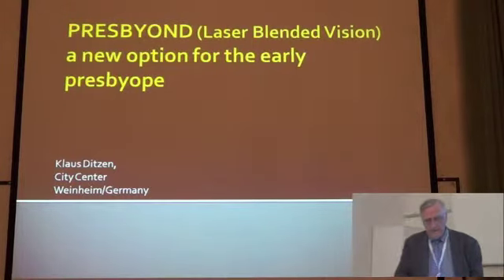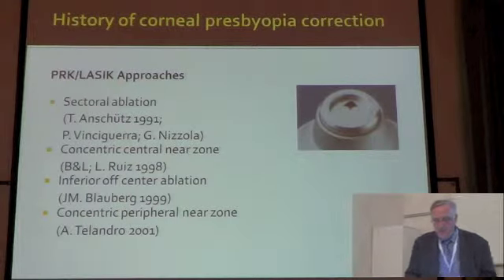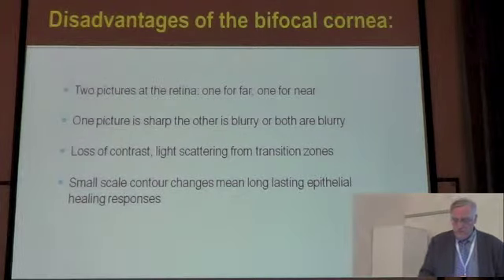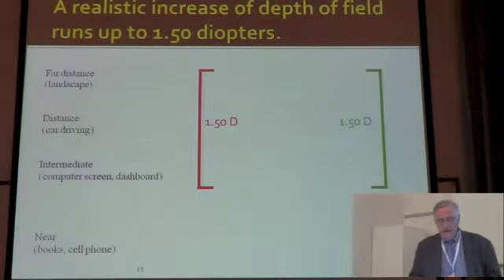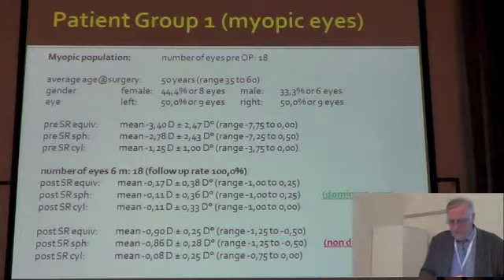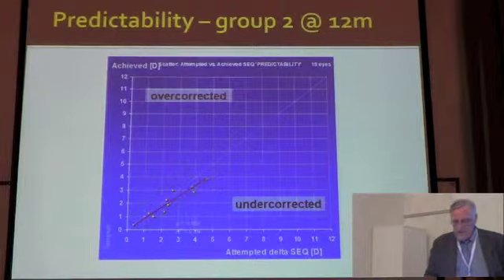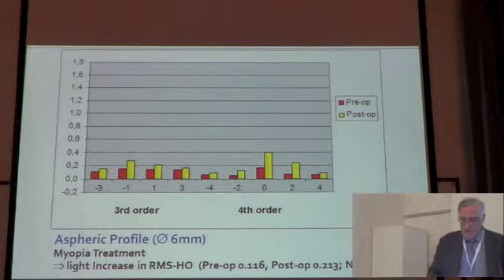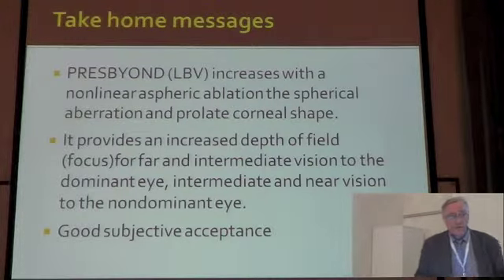Presbymania 2013 K. DITZEN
Presbyond - new excimer treatment for presbyopia